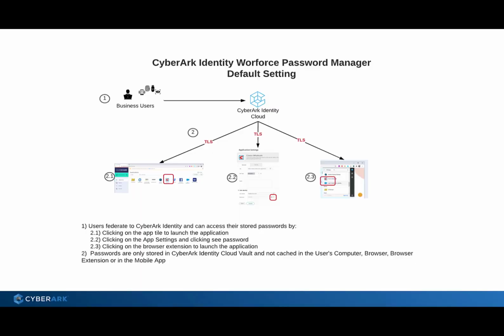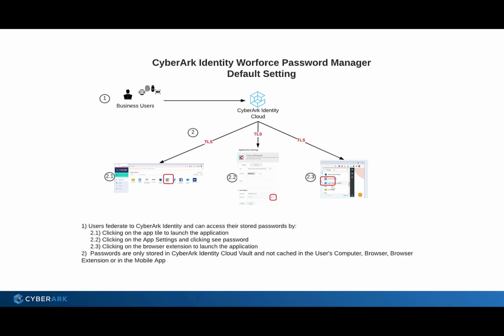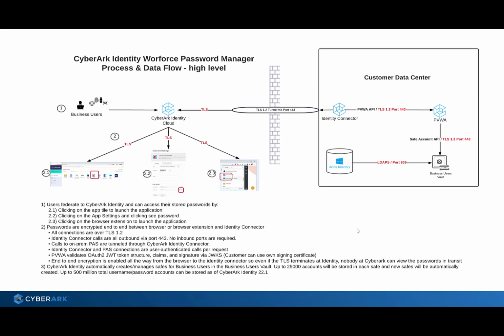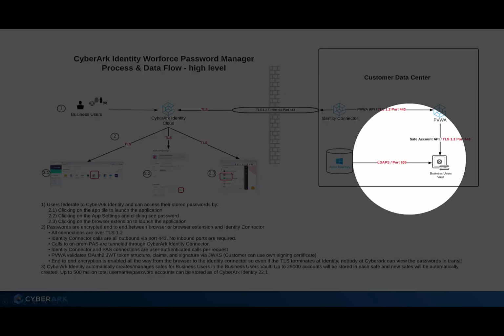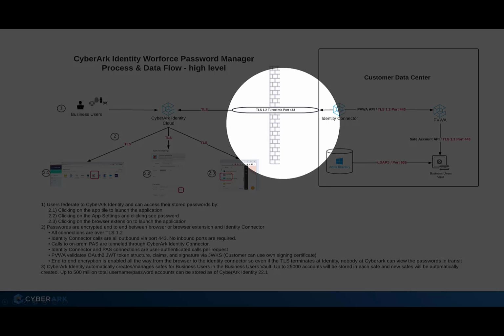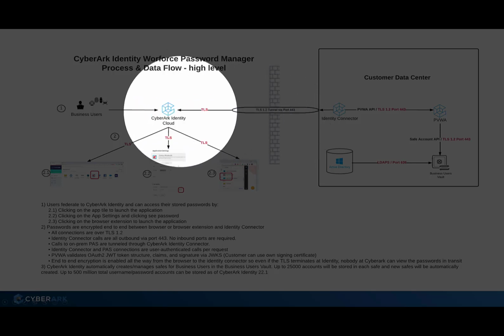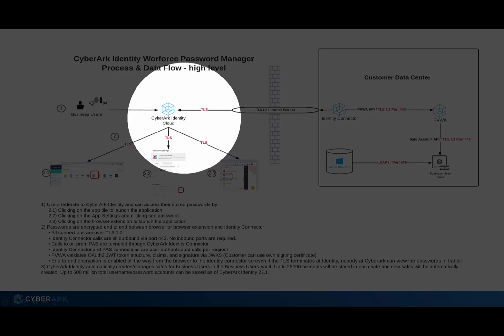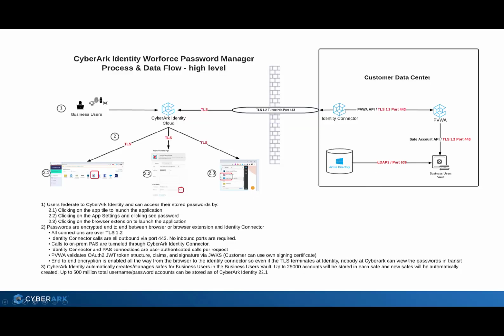CyberArk Workforce Password Management Storage Options